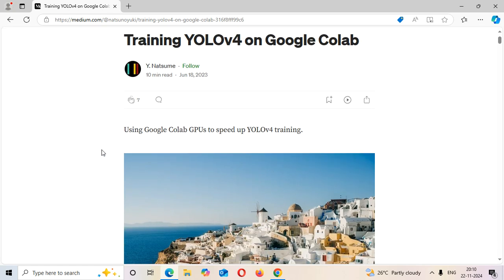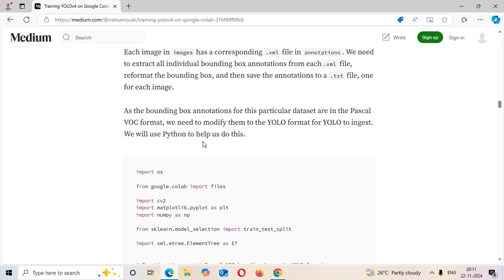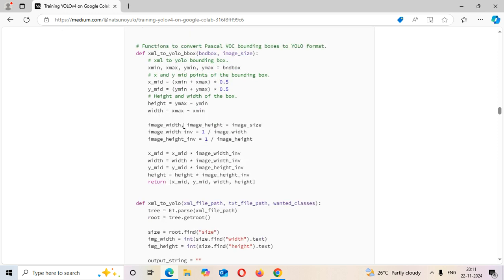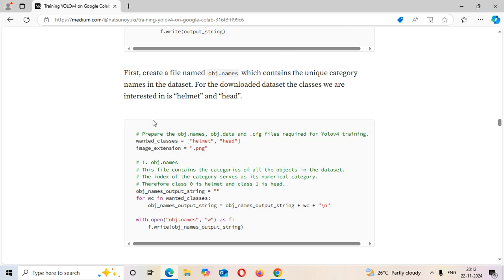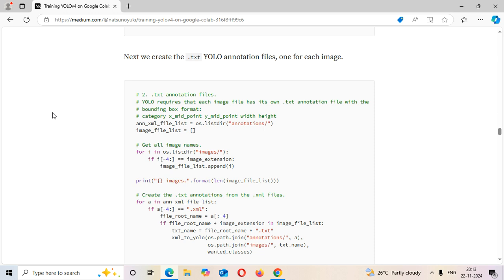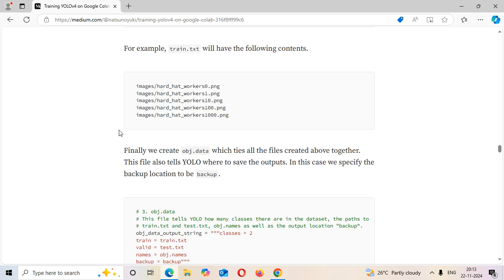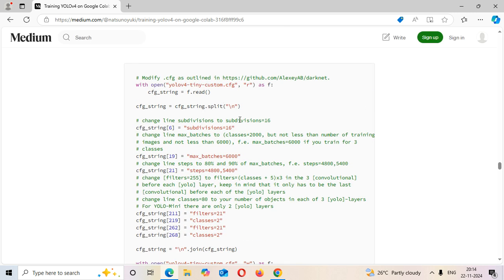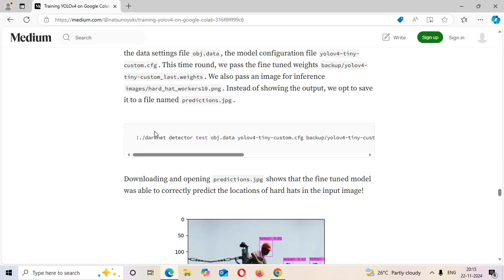How to train yolov4 : co lab(Part-2)|Training YOLOv4 on GoogleColab with Handson Demo|Hostbox cse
This video is very useful for learn yolov4